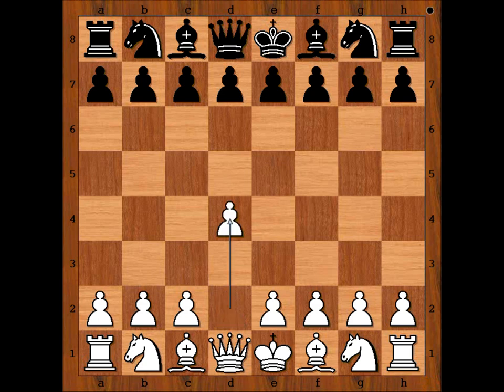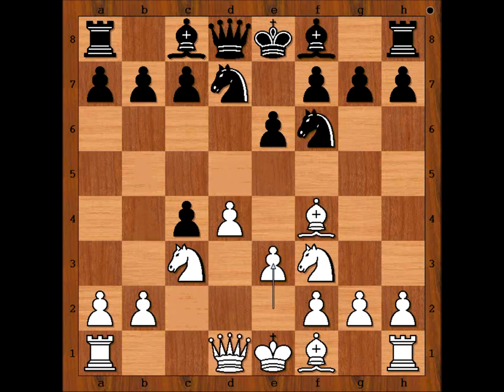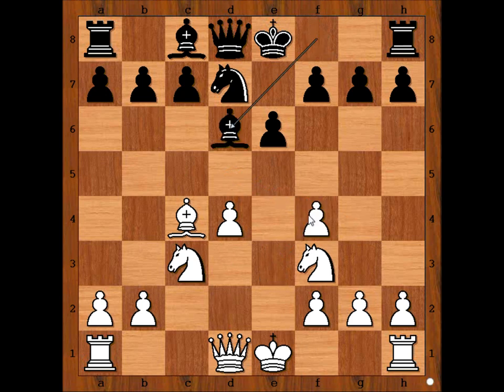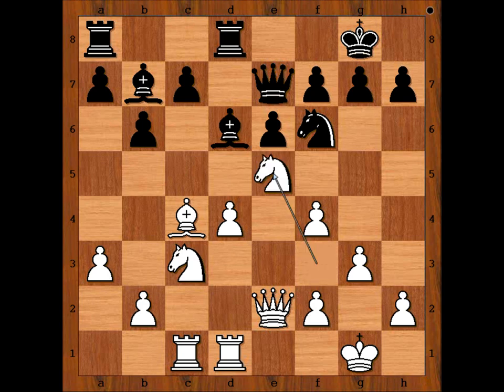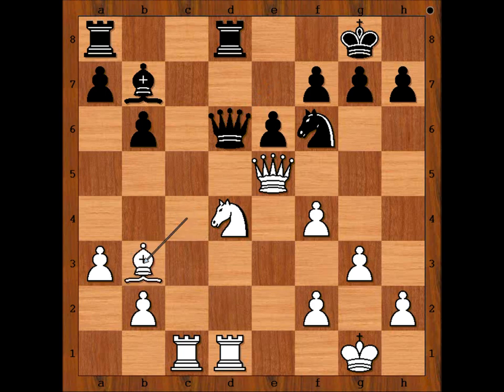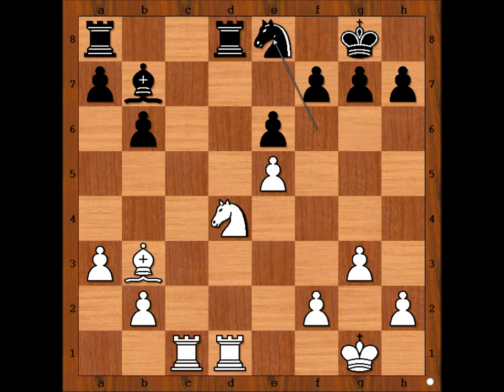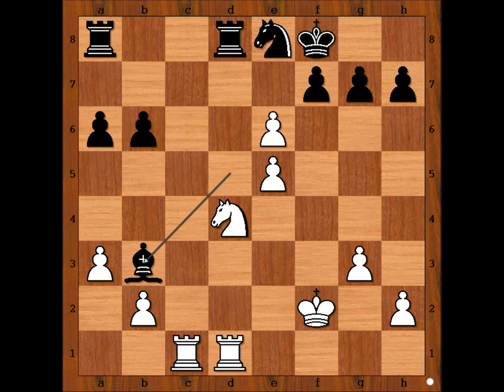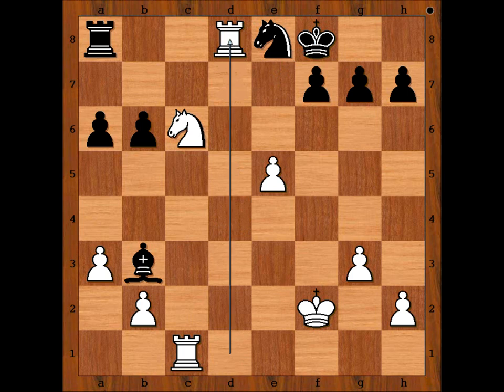Botvinik vs Menchik Hastings 1934